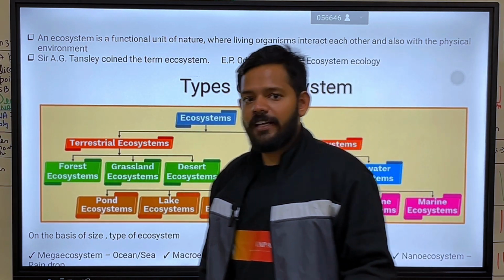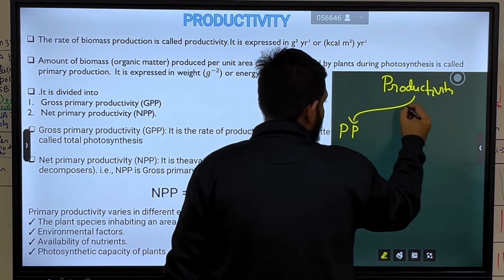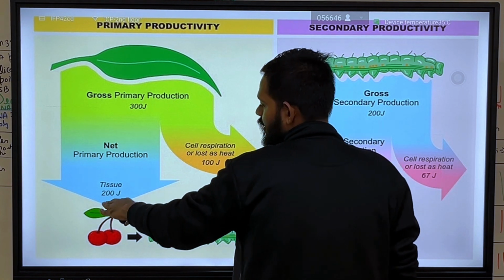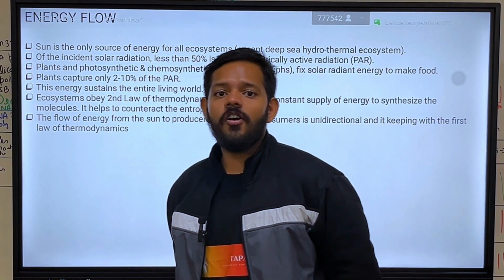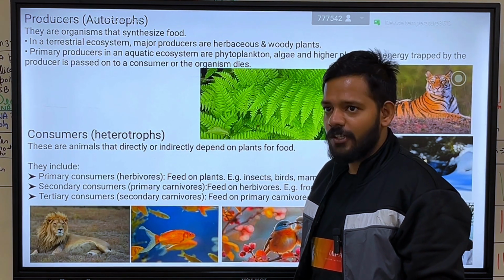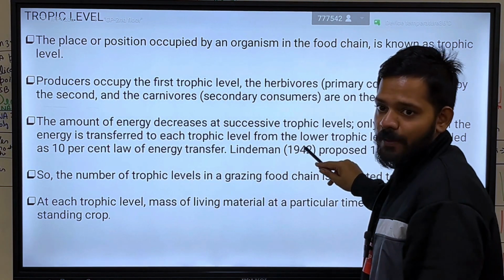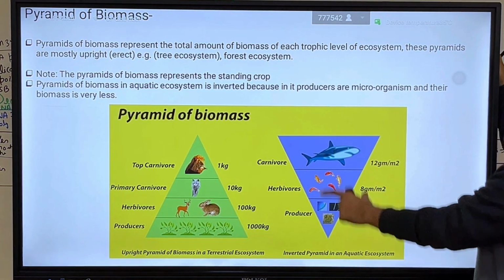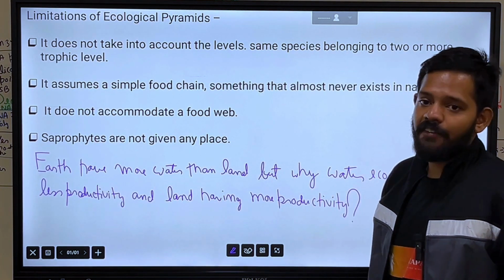BIO LECTURE 4@